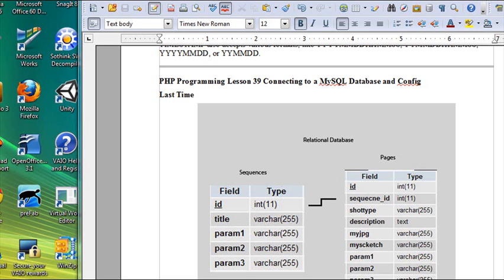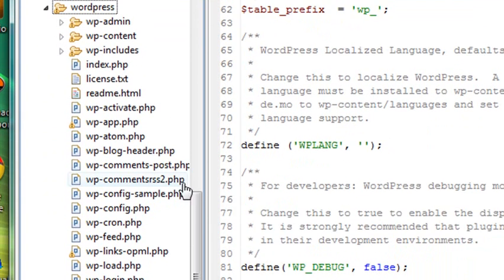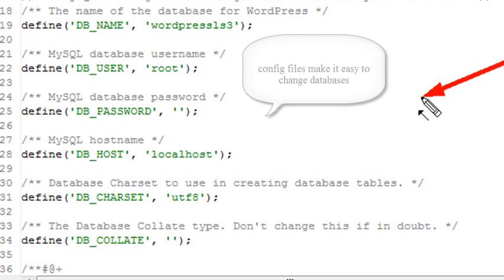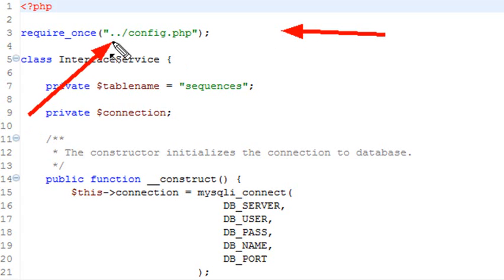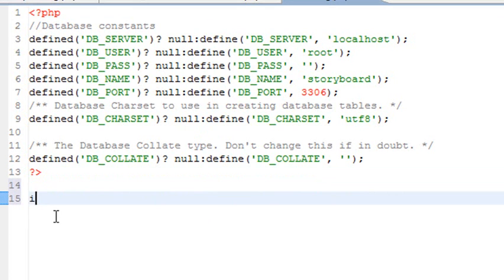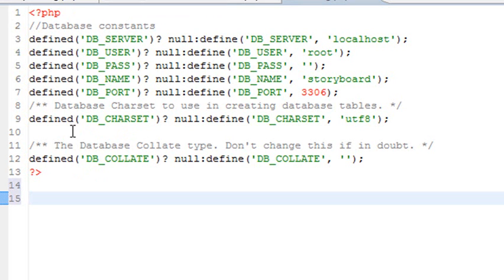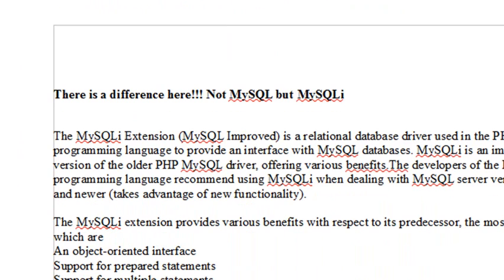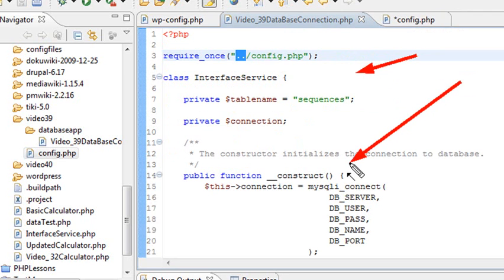PHP Programming 39 MySQL and Config file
In this tutorial, you learn how to create a config file for connection to a MySQL database. This tutorial was created by Mike Lively.